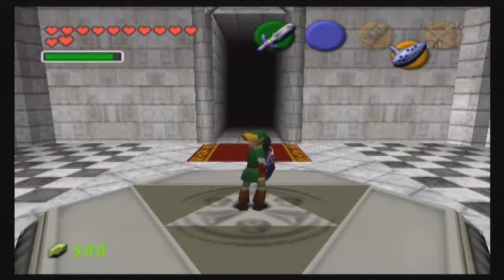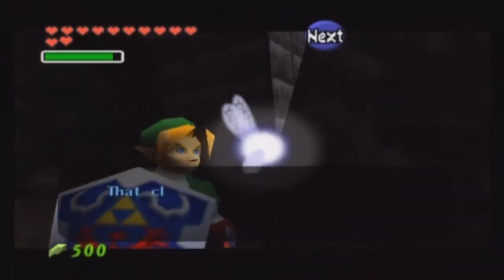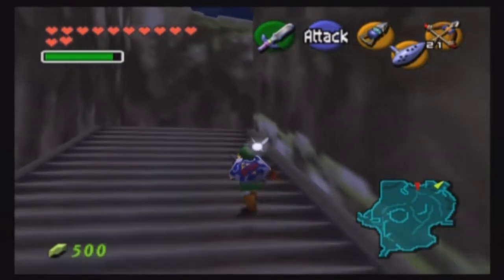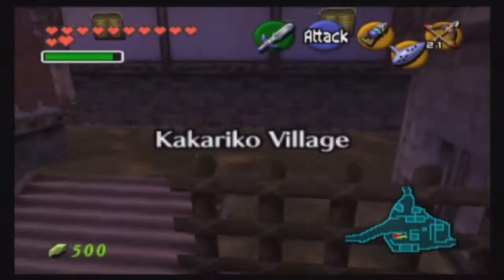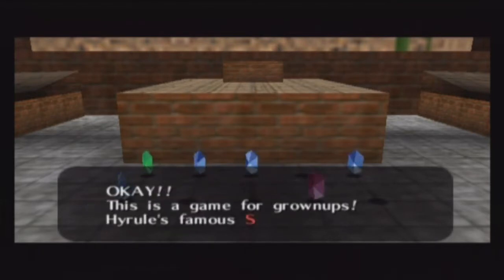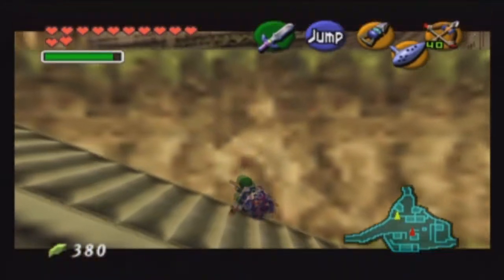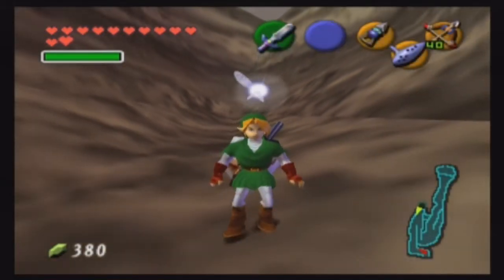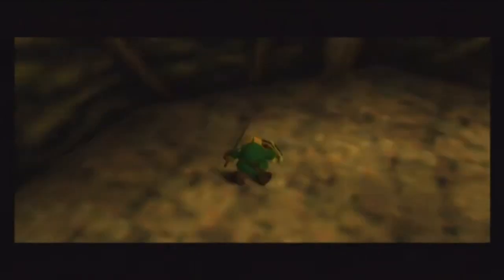Let's Play: Zelda Ocarina of Time - w/Commentary - Part 32 (Shooting Gallery)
lets play zelda ocarina of time part commentary HD live 3d skyward sword 100% walkthrough guide how to help tips tricks let full video complete parts today week month year rleeson85 leeson85 nintendo 64 nds 3ds gamecube wii wiiu games gold skulltula locations bugs heart containers find big poe songs music song speed let's "let's play" legend playthrough